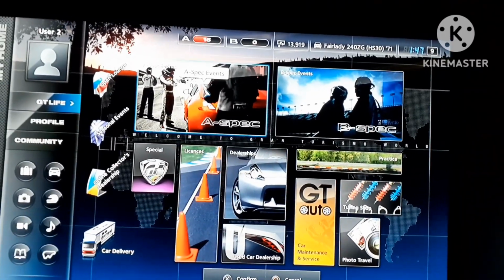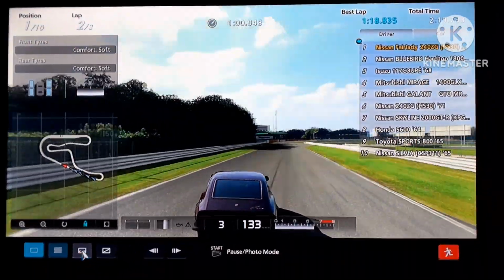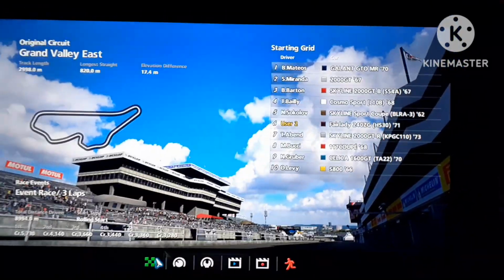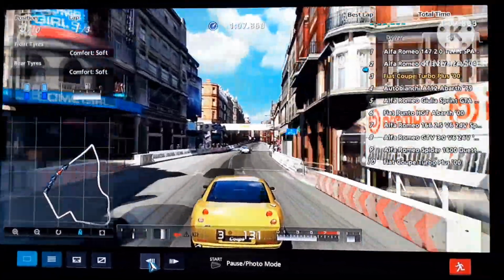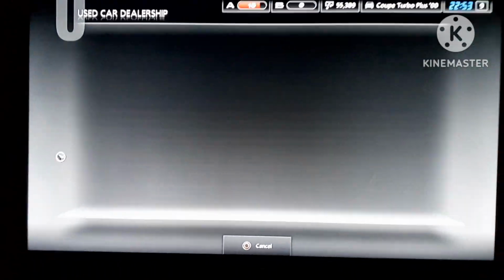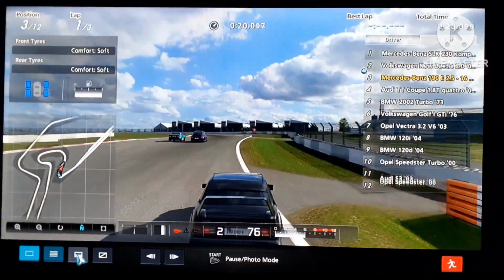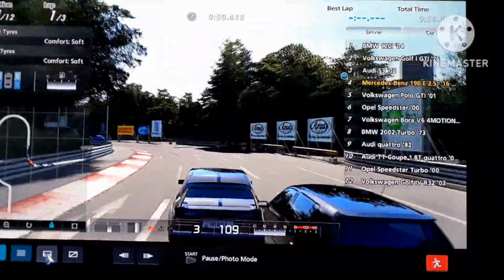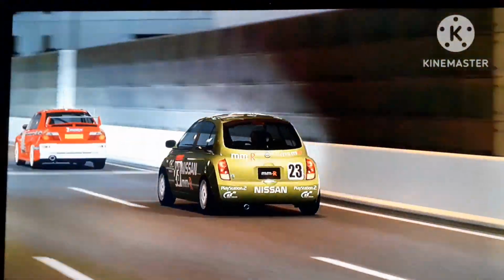Totally Normal Gran Turismo 5 Playthrough Part 7